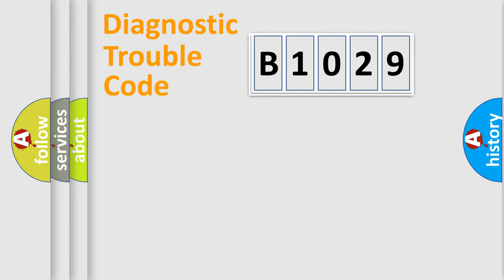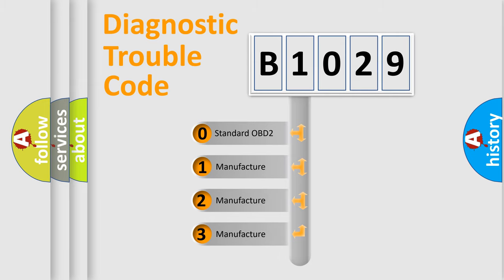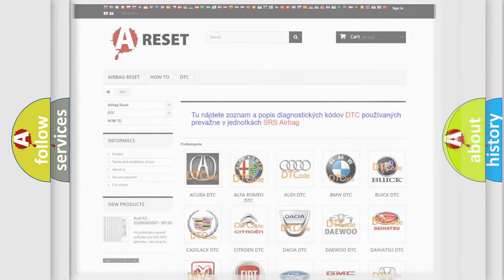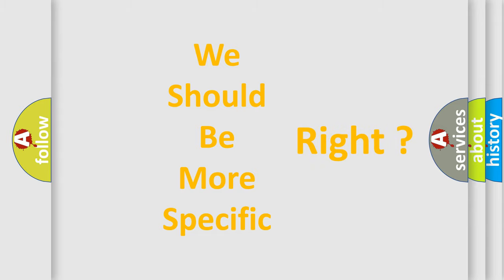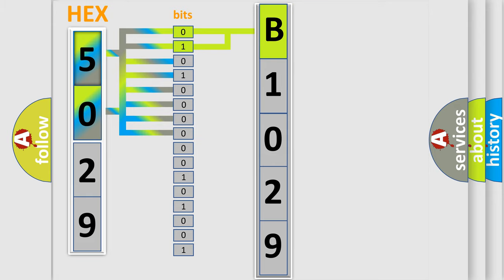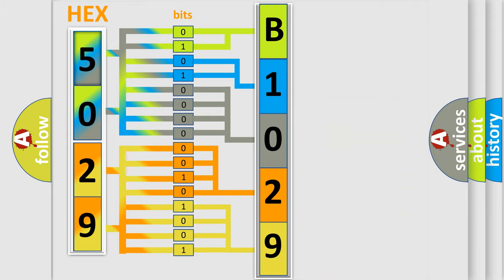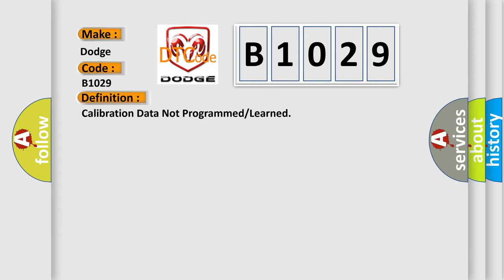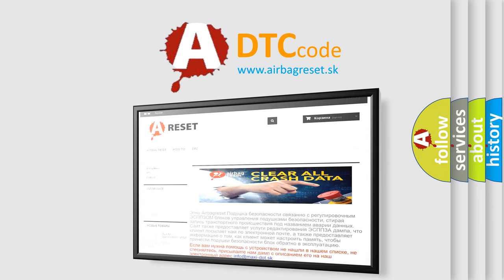DTC Dodge B1029 Short Explanation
Contents:
0:21 Basic DTC analysis according to OBD2 protocol standard.
1:48 Insight into programming
2:58 A diagnostically understandable description of the Diagnostic Trouble Code
3:05 Basic error definition

Make
Dodge
Code
B1029
Definition
Calibration Data Not Programmed or Learned
Description
Ignition voltage is greater than 96 volts
Cause